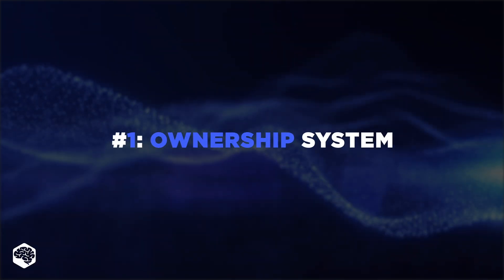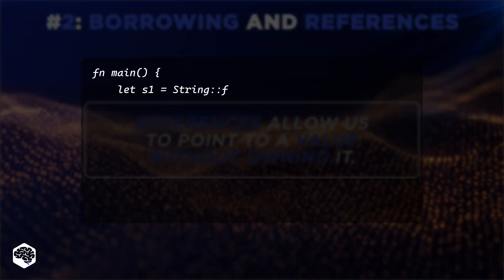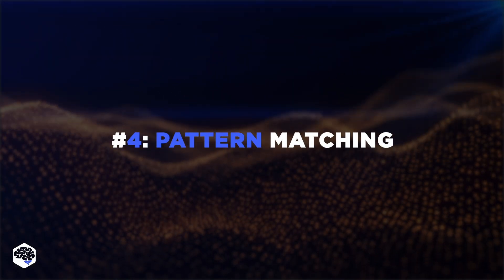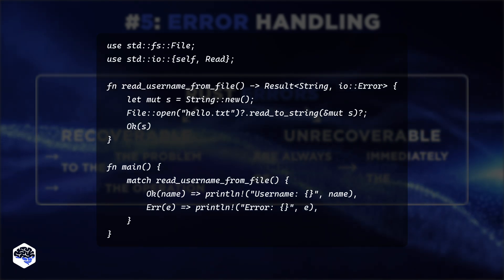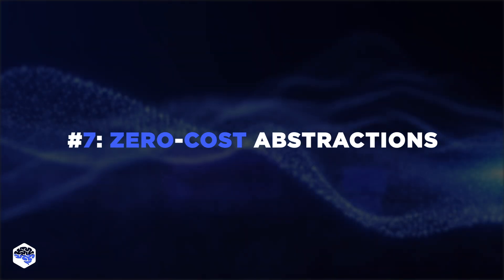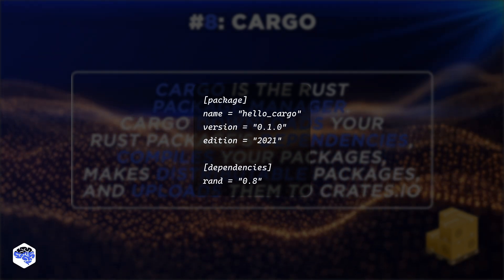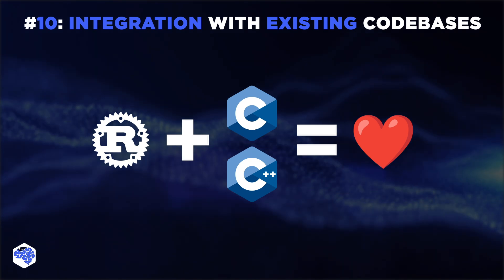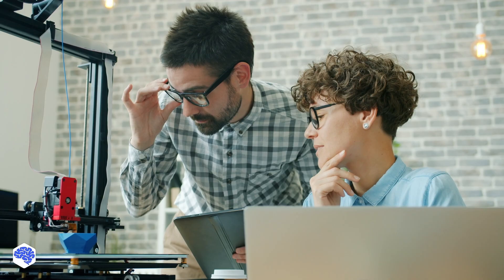13 things you MUST know about RUST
Discover the top 13 things you should know about Rust to enhance your programming skills and make the most of this powerful language.

▶ Time codes:
00:00 Rust
00:30 Ownership system
01:04 Borrowing and references
01:27 Lifetimes
01:55 Pattern matching
02:19 Error handling
02:49 Concurrency and parallelism
03:16 Zero-cost abstractions
03:46 Cargo package manager
04:30 Performance and safety
04:52 Learning curve
05:13 Use cases
05:17 Next video

▶ About this video:
Our Jelvix experts are frequently asked about the things they wished they knew before starting to work with a specific programming language. This time, we've decided to collect and present these insights in this video. So, welcome to our Rust 101 guide. From code review to top benefits, we've got you covered.